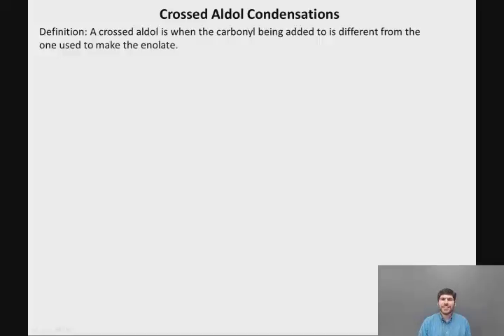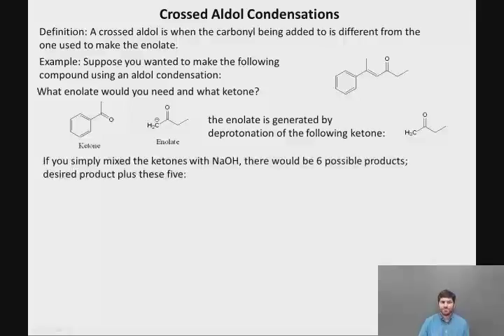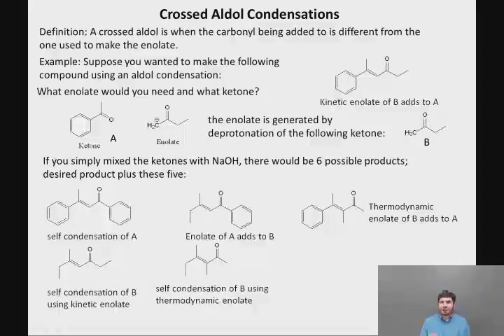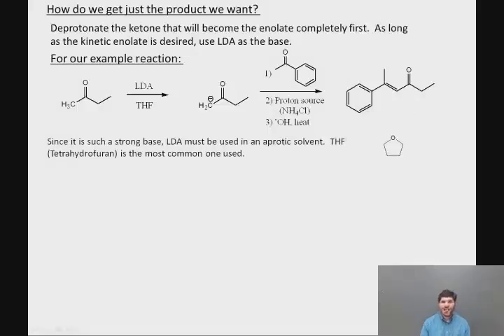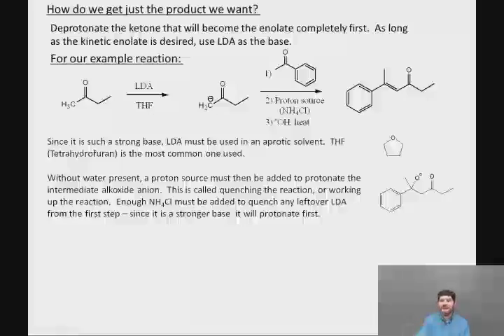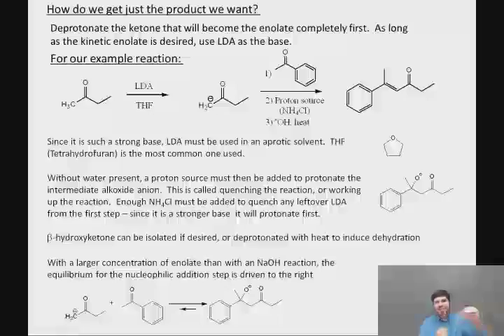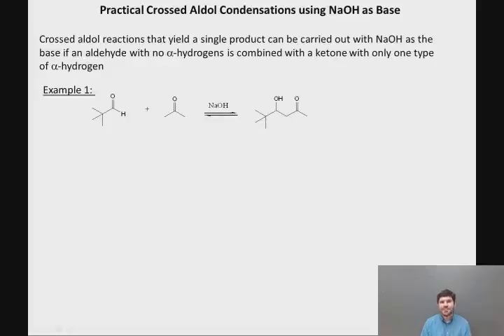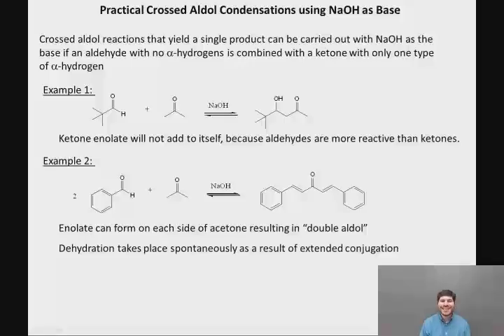08 07 Crossed Aldol Condensations